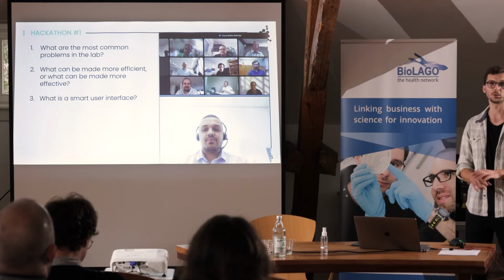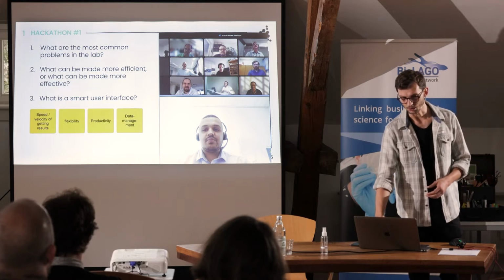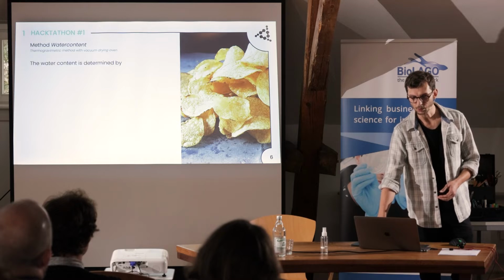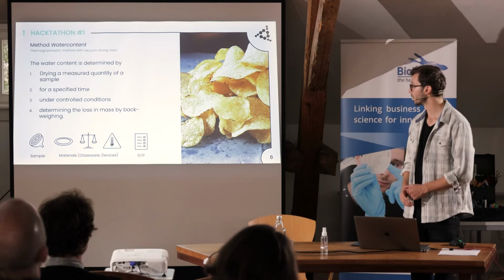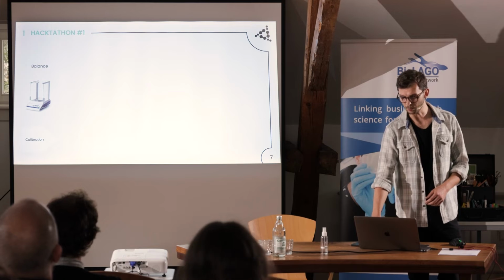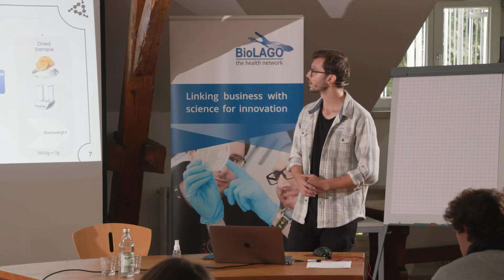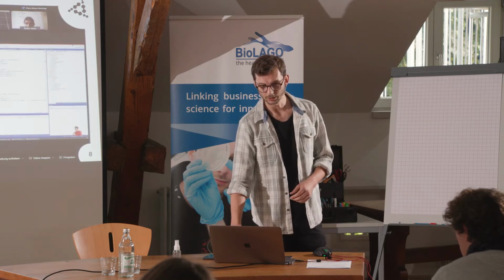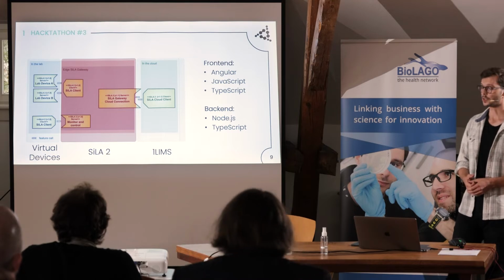bioSASH - Devices in the local lab and LIMS in the cloud how to build a smart data integration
Presentation by Philipp Osterwalder from 1LIMS at the bioSASH hackathon #4 in Konstanz, September 2022.

As the technological possibilities grow, so do the opportunities to automate laboratory processes. BioLAGO partnered with SiLA to run a series of hackathons that actively address the laboratory automation and digitalization needs of lab users and foster collaborations between research, users and experts.

1LIMS is a laboratory consulting company and LIMS manufacturer based in Zurich, specializing in laboratory transformation and process optimization of manufacturing industries and service laboratories, with the aim of making processes more effective and efficient in order to sustainably increase value creation.

Through a personalized consulting service for quality and laboratory processes, 1LIMS holistically accompanies companies in the laboratory transformation from analog and rigid workflows to value-added structures. Thanks to a cloud-based and industry-independent software solution, which is modular in design and can be independently adapted individually to industry requirements and the needs of users, workflows are digitally mapped and automated.